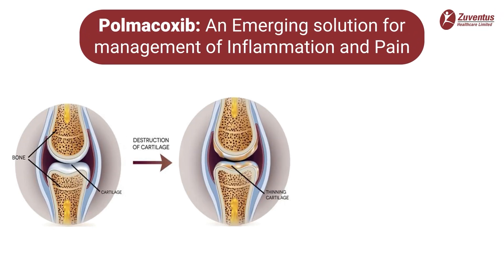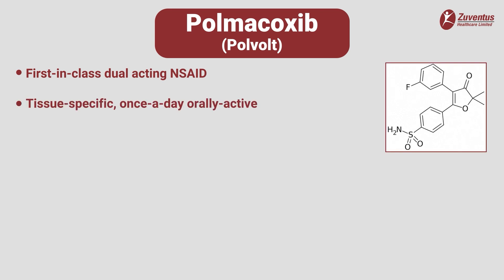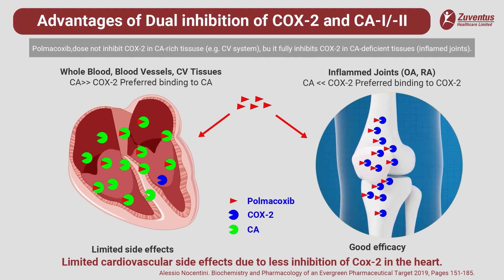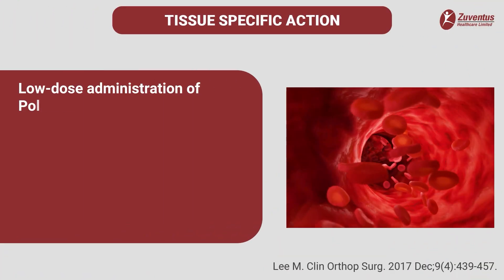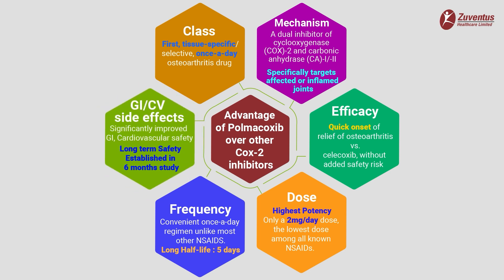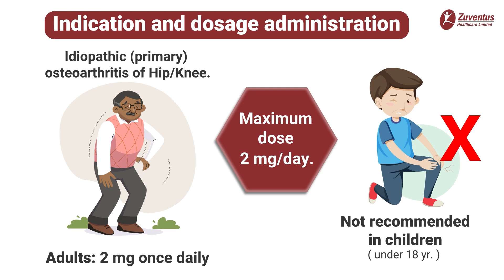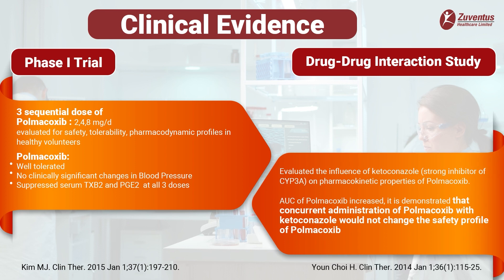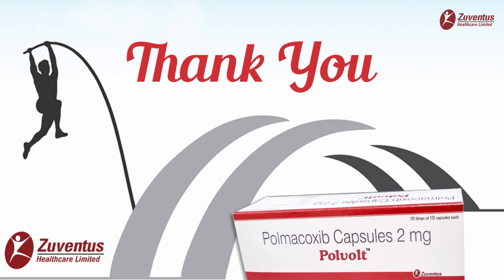Polvolt (Polmacoxib): The Potent and Safe NSAID for Osteoarthritis Management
Explore the medical aspects of Polmacoxib, highlighting its efficacy and long-term safety in managing hip and knee osteoarthritis. Discover why Polvolt is considered the most potent yet safe NSAID.

Polmacoxib, Polvolt, NSAID, osteoarthritis, hip pain, knee pain, efficacy, long-term safety, pain management